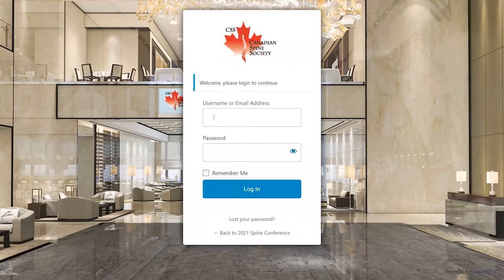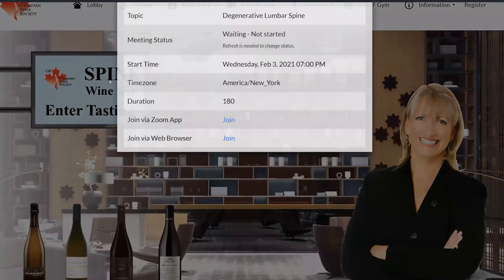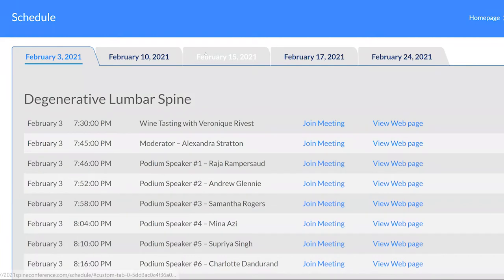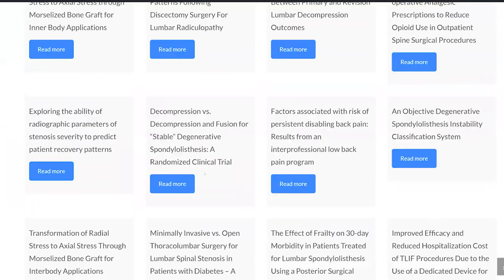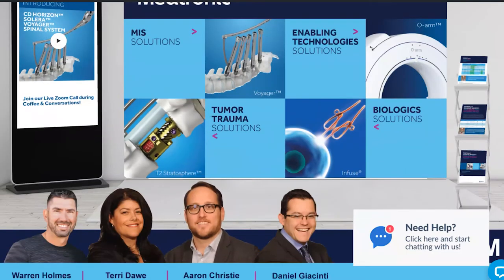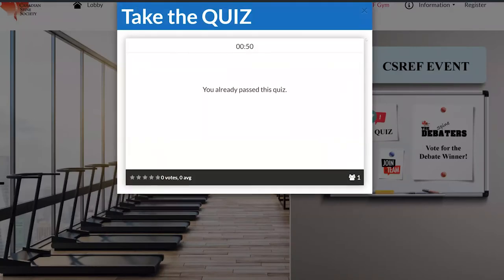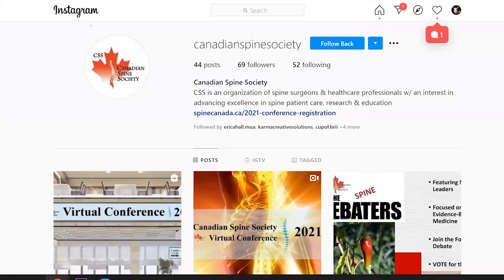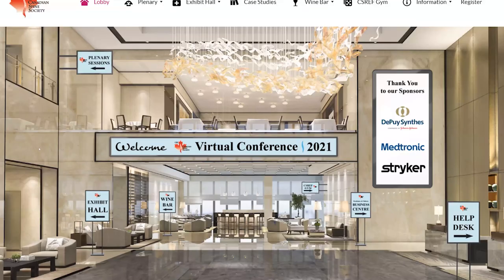CSS Conference Overview